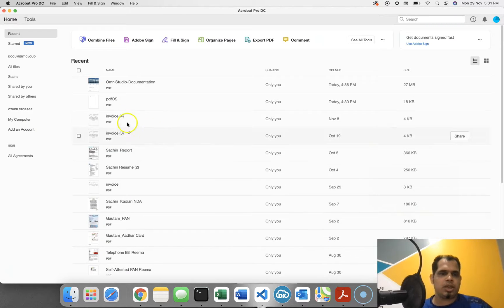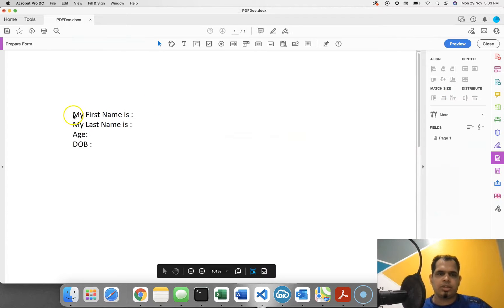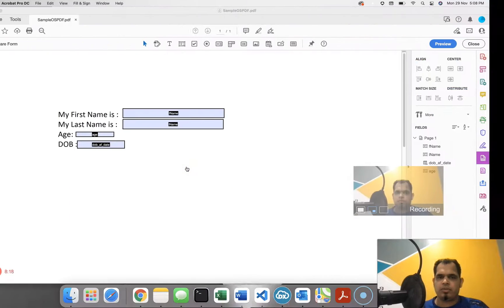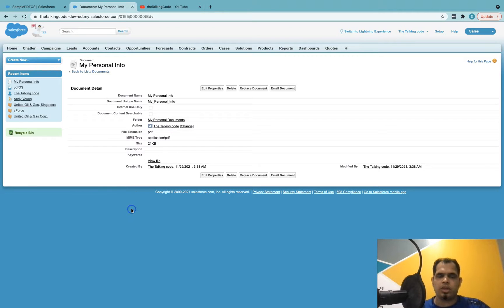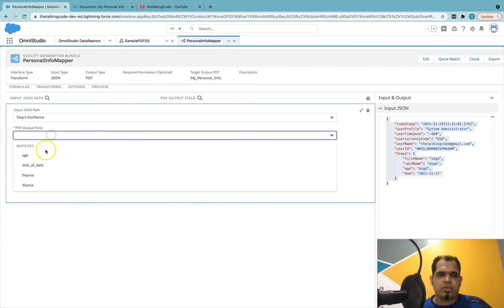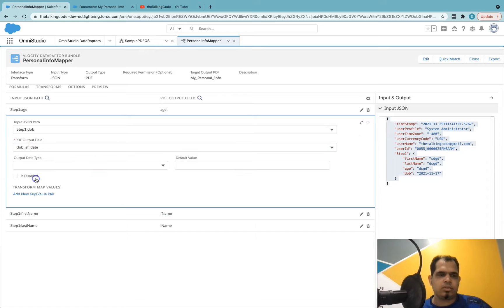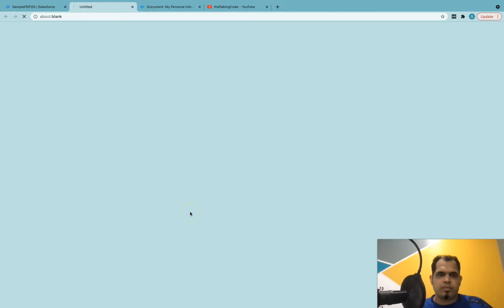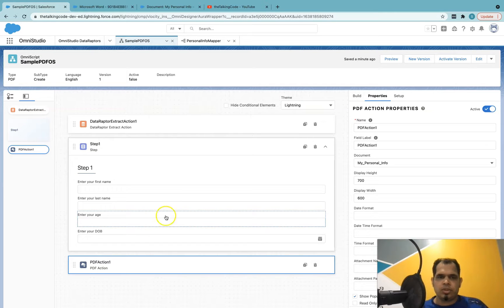Vlocity OmniStudio 8: Generate PDF with Omniscript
This video shows how to generate the PDF using Omniscript and transform dataraptor